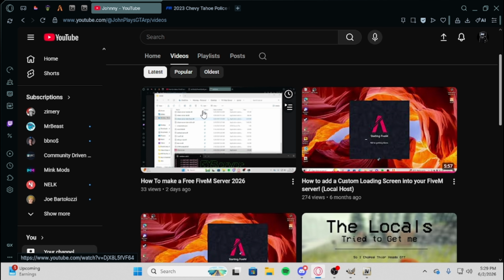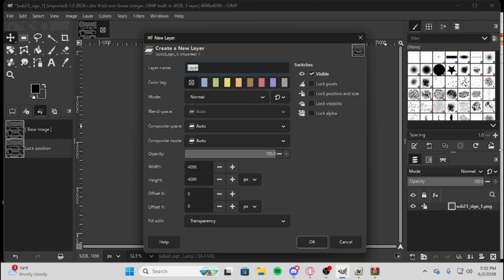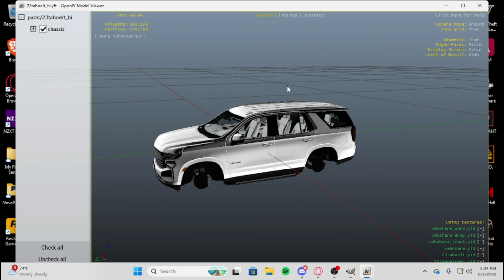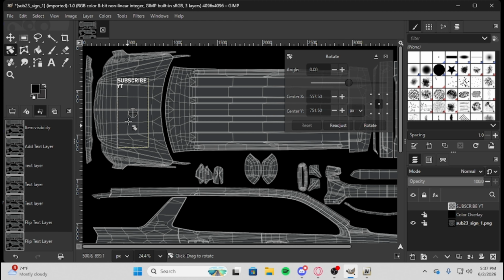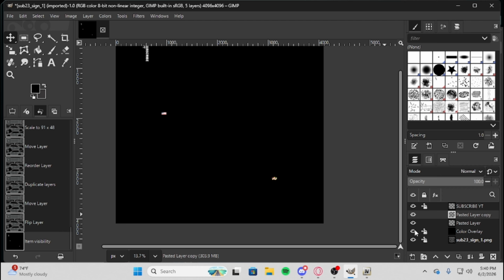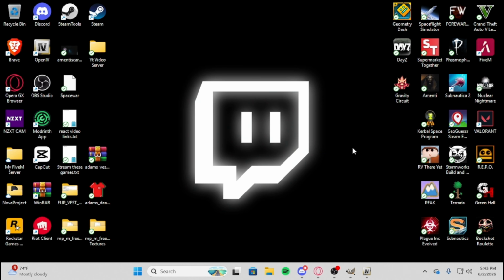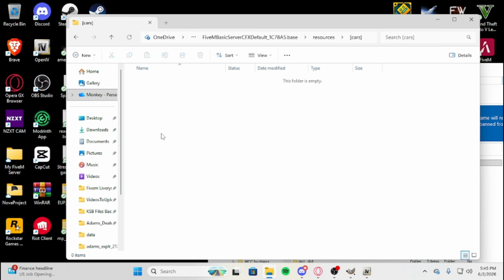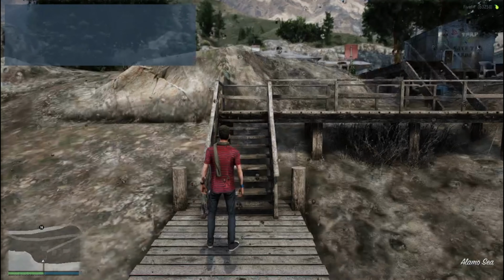How to edit Livery's and Add Cars to your free FiveM Server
In this video I will be showing yall how to edit livery's and put cars into your fivem server!